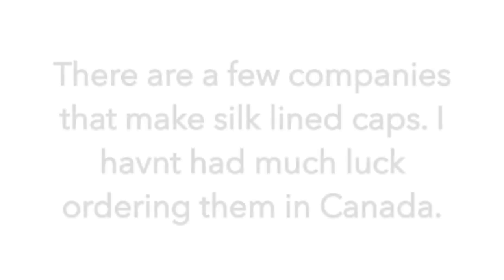How to have good hair after work | Hats, Hairnets, Scrub Caps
Having a job where you have to completely cover your hair at works makes for some really bad “after work” hair. In this video I talk about what I do when I want to have a good day after wearing a hat all day :)
Some of this info may also apply for people who have to cover their hair for religious or cultural reasons.

Satin Caps